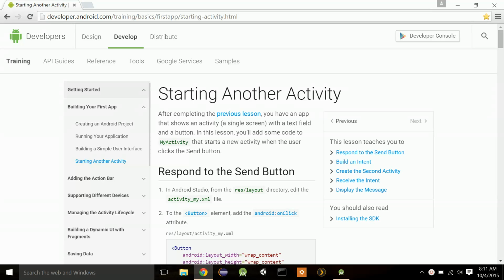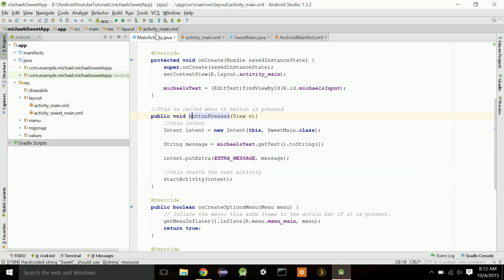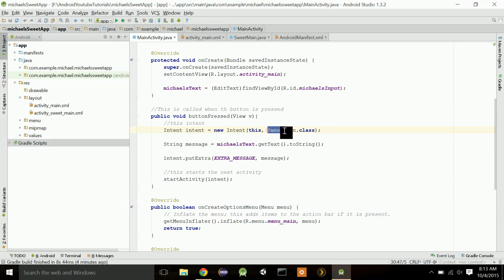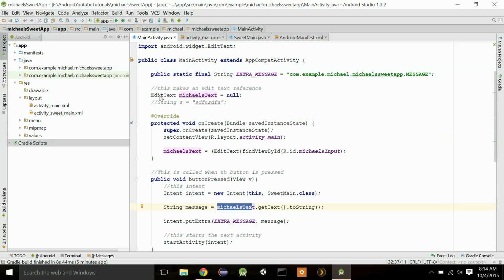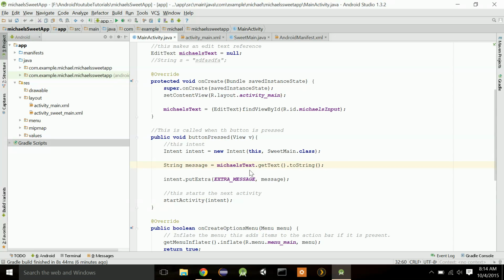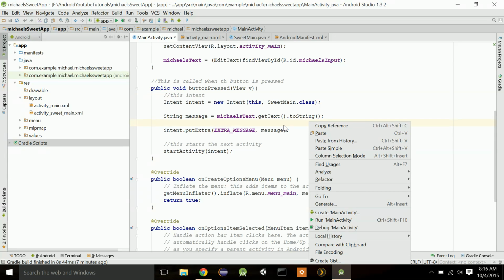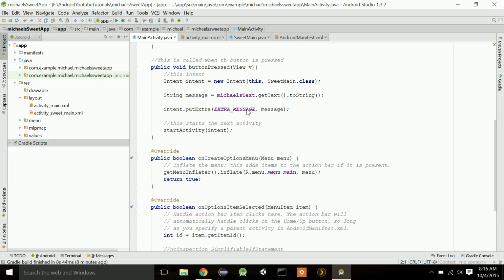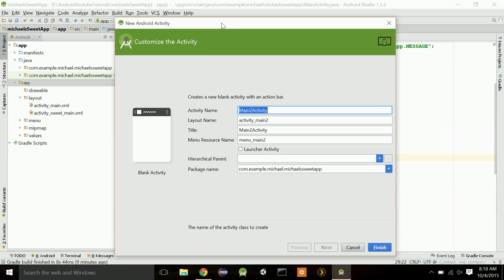GettingStarted BuildingYourFirstApp StartingANewActivity Part1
Here is a more precise definition of what context is :

The Context class gives you access to the global information about an application’s environment. It lets you:
Access the apps resources and classes
Communicate with other app components

The context also gives you access to the System Services. This enables you to interact with the various managers, some examples being the:

AlarmManager
AudioManager
LocationManager

Java Help : (NOTE) He is writing and compiling in eclipse.  You do not need to get eclipse just watch the videos and try to understand the concepts.